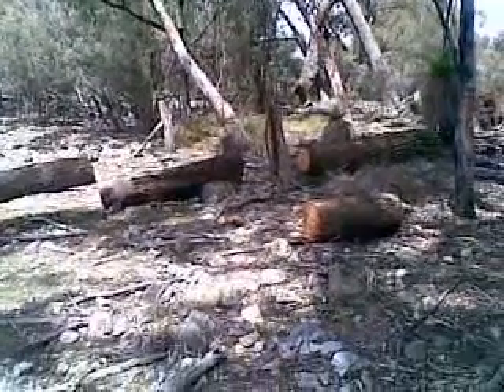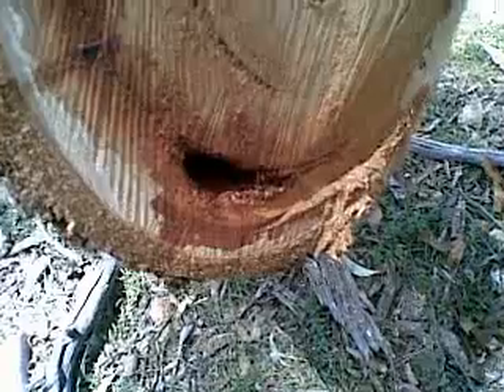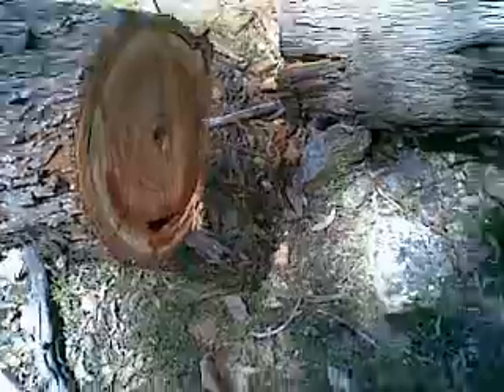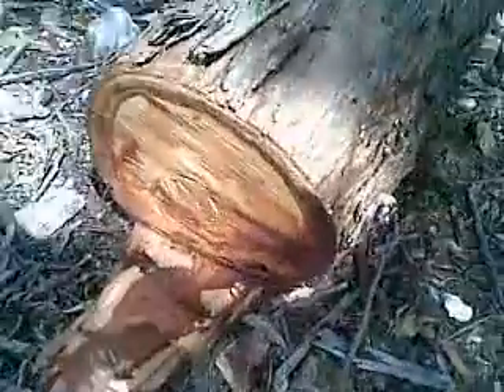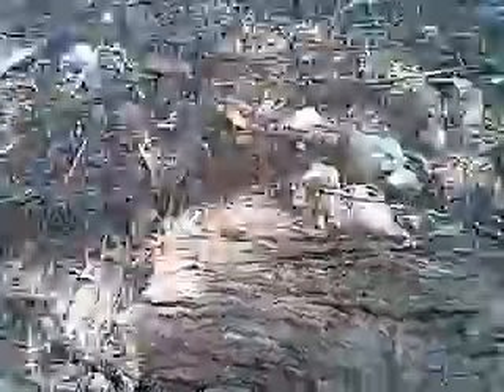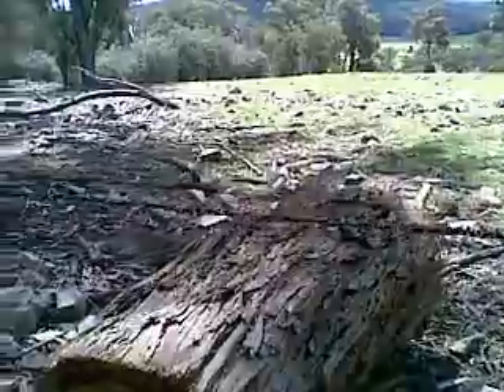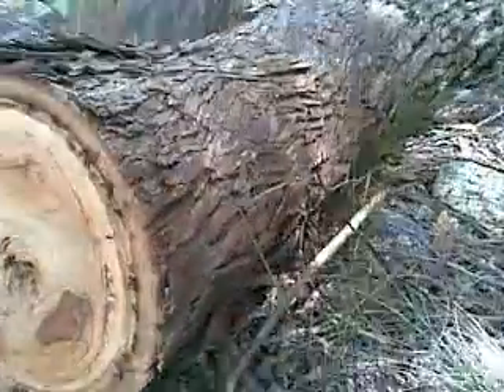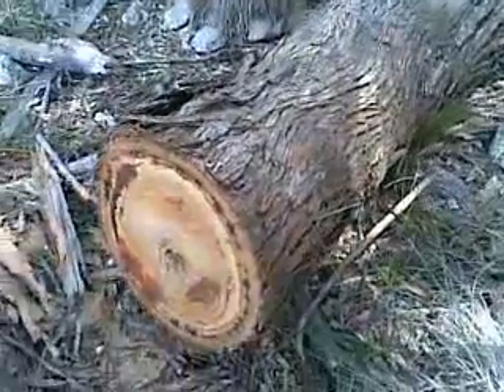A Cut Tree Bleeds, Bright Red, With a Pulse..! - Explained...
Physics, Gravity, Fluid- Dynamics, & Attitude. An old internal-cavity, very full of sap, from the same Big Wet which liquified the Subsoil, & felled the tree...
"There are more things in Heaven & on Earth Horatio, than are dreamt of in your philosophy..." (from  'Hamlet', by Billy Wobblestick)...
To view the clip of the Bleeding tree, scroll down to the video taken 3 days earlier, & uploaded on 26 June. (Timelag between postings due to obtaining permission from the Sagacious old schoolchum who worked it out).